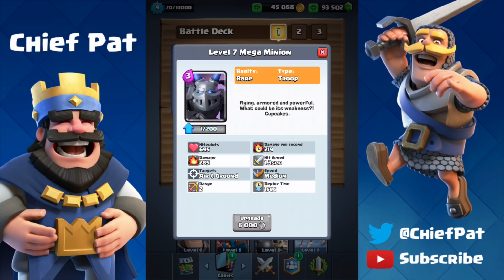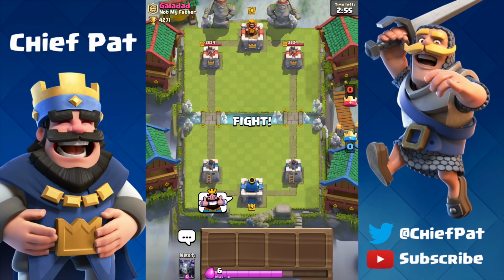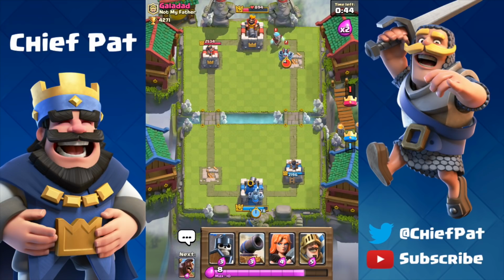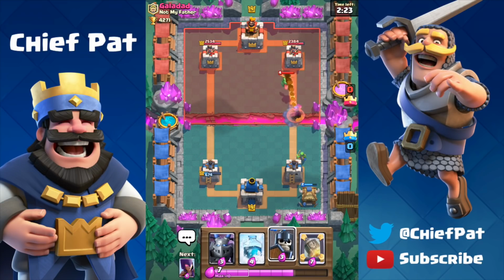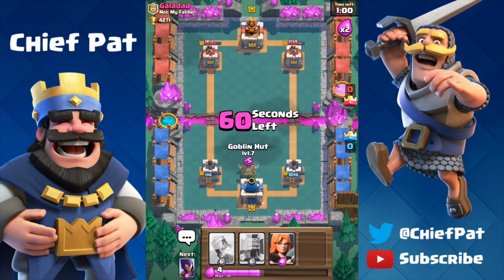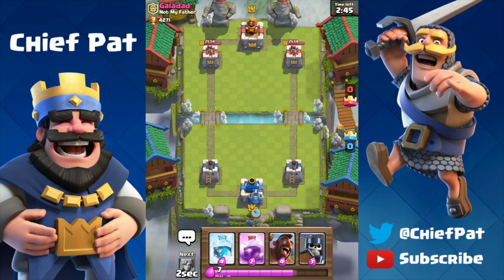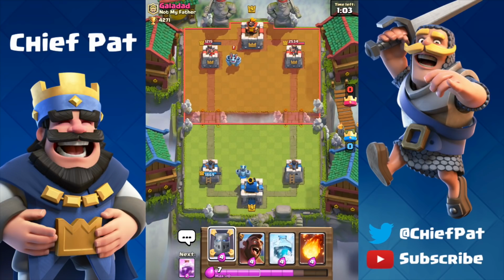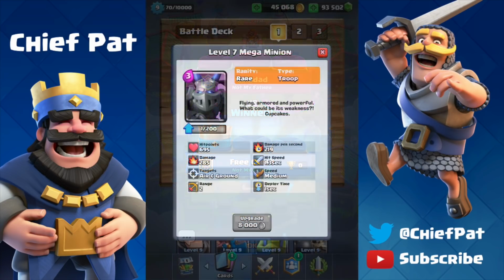Clash Royale - MEGA MINION! 4 New Cards (New Update)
Check out the new Mega Minion card inside of Clash Royale! There's four more cards coming out, but only 1 every two weeks.